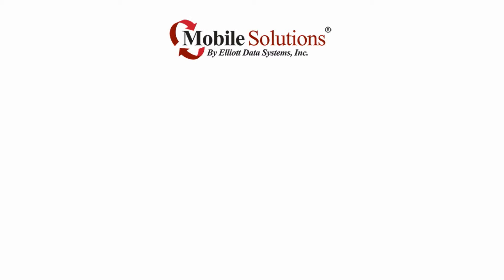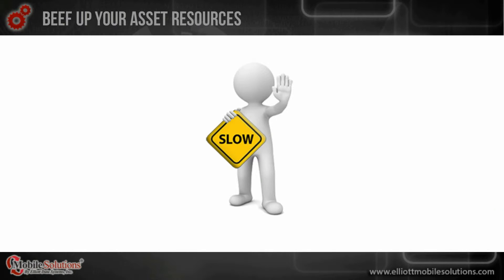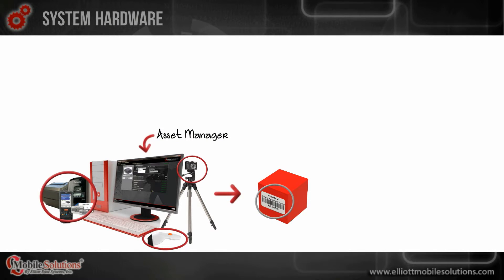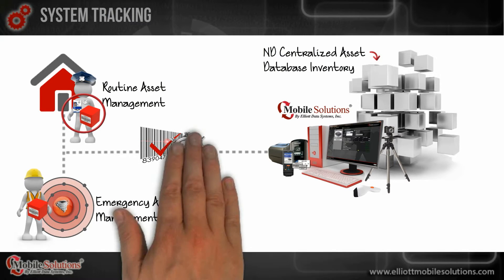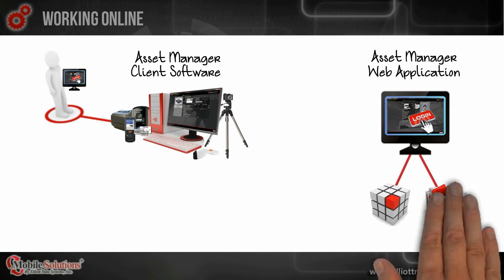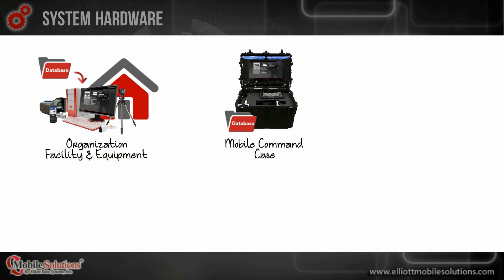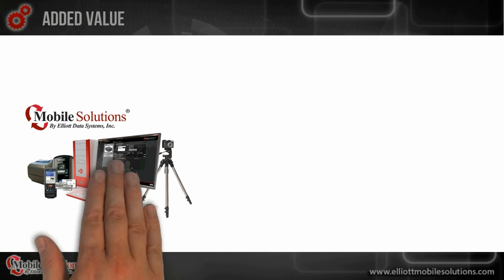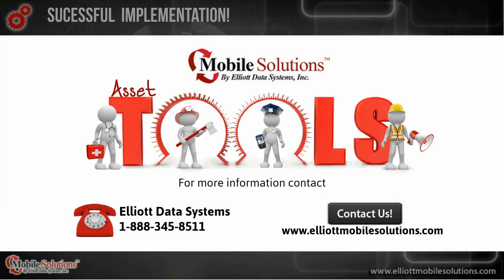How to Best Support Your ND First Response Team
North Dakota EMAs: How Asset Manager Best Supports Your First Response Team Everyday During Routine Activity and On-site at an Incident Scene.